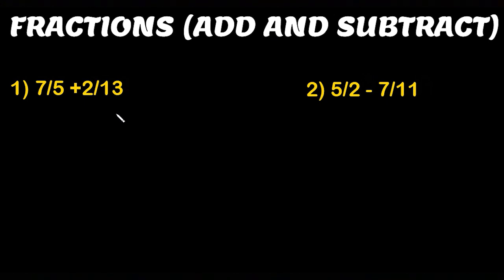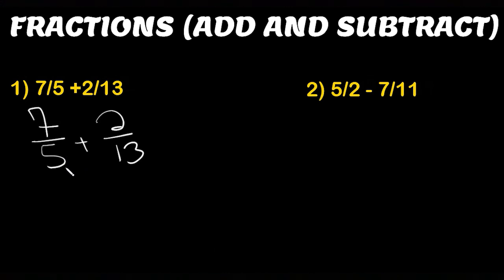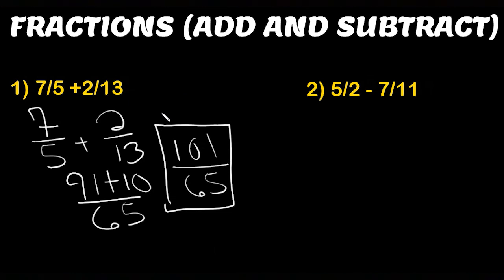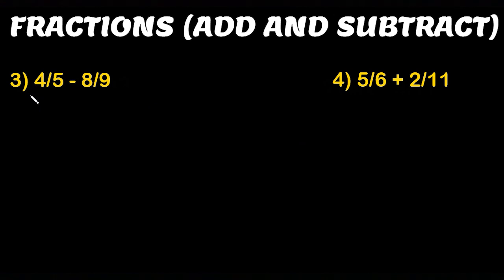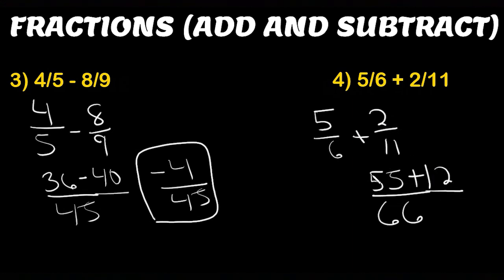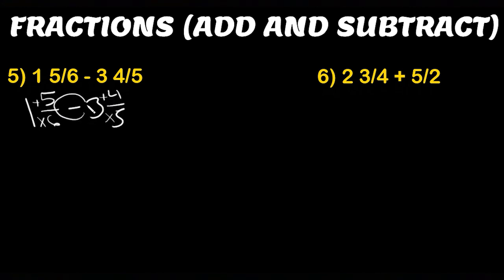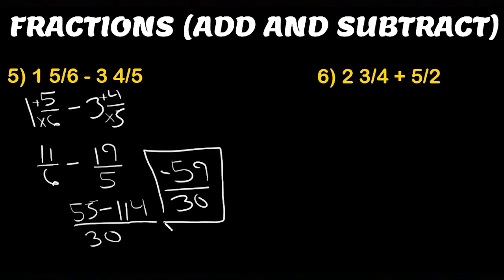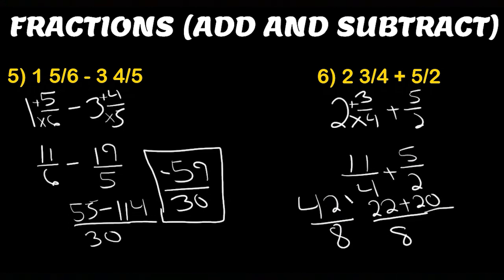Use This SIMPLE TRICK To Add And Subtract Fractions Easily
Add and subtract fractions easily using this simply method that works every single time.